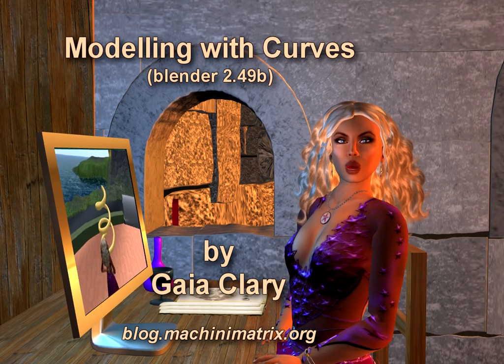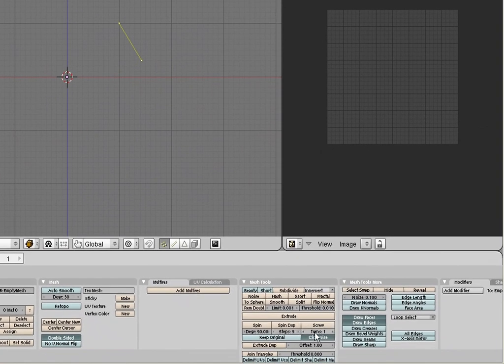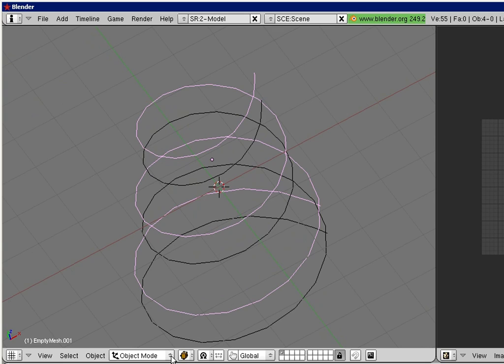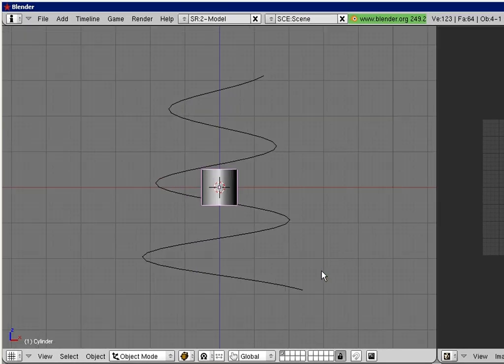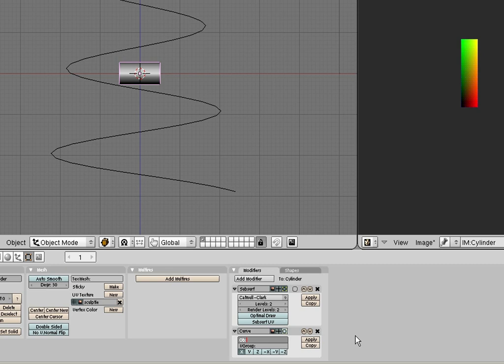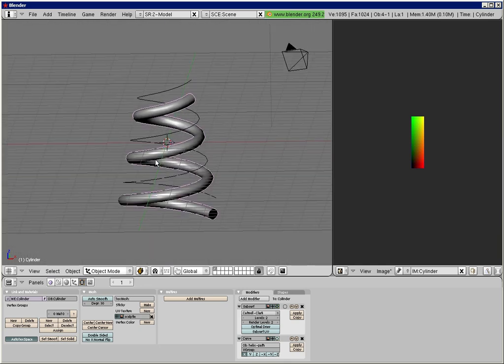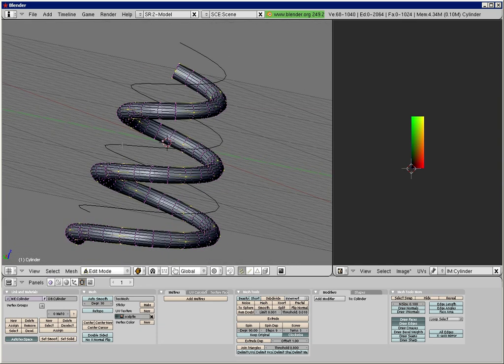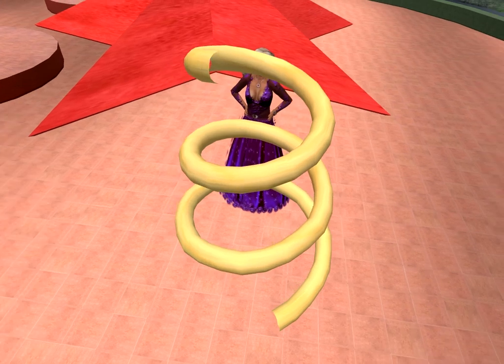Modelling with curves (Blender 2.49)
abstract:In this tutorial I will
introduce the curve-modifier and create a sculpted helix.
The tutorial covers any recent blender-version
up to the currently recommended
release 2.49b and Jass2.